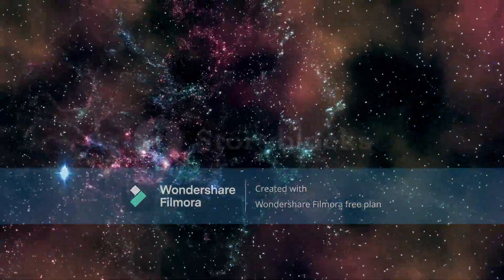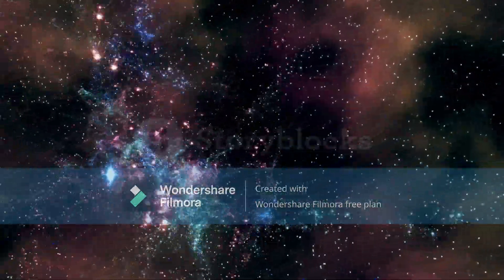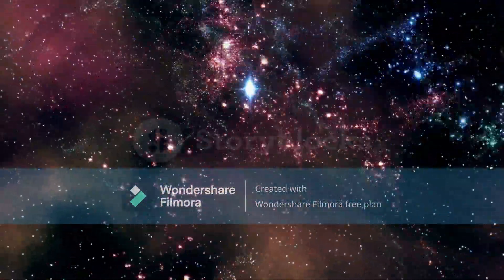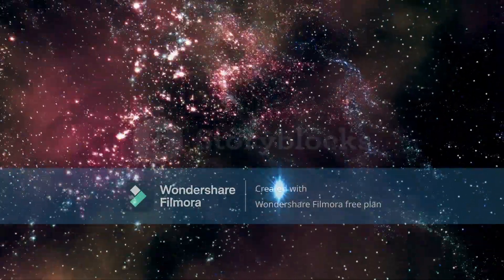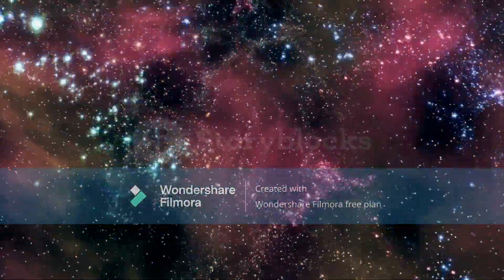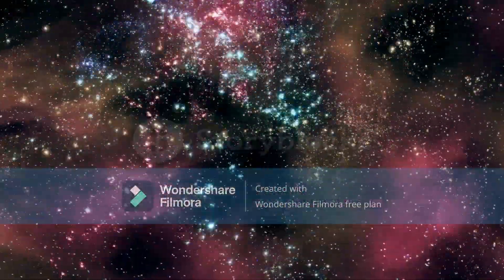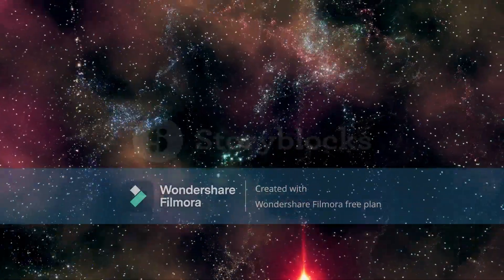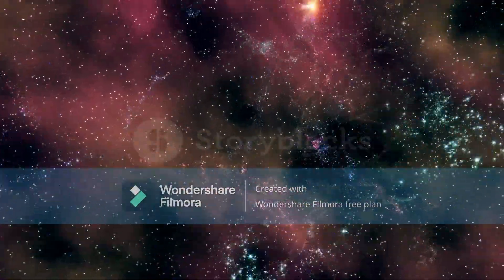Is the universe infinite